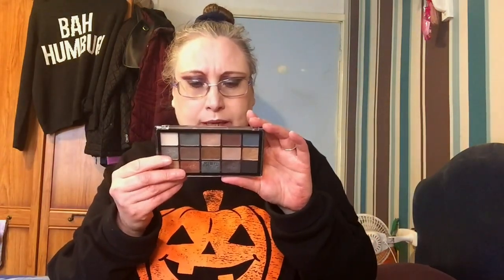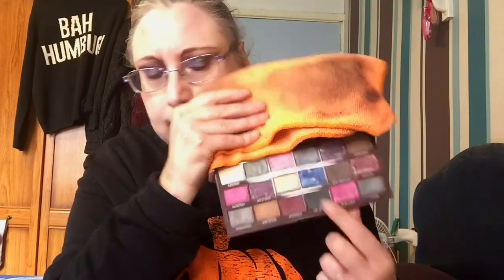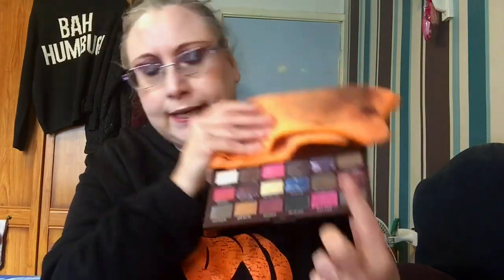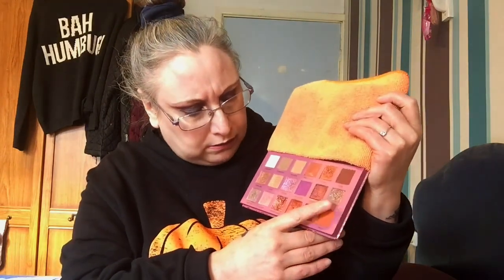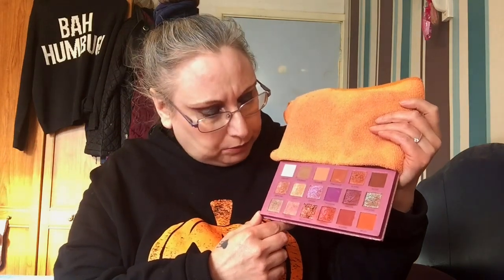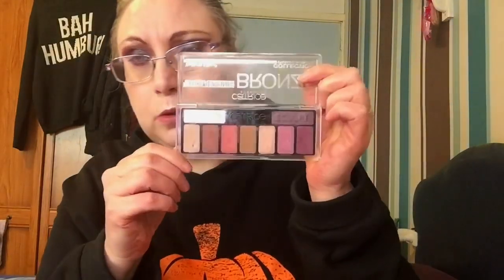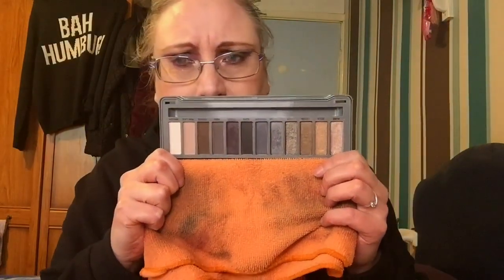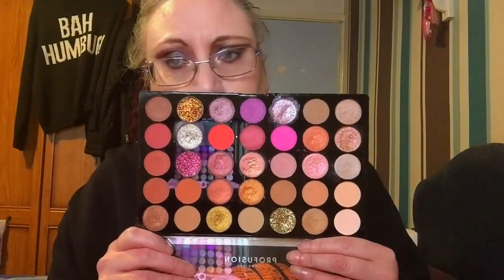5 Palettes 1 Month Challenge (March)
THE AUTHENTIC ARMY & Friends
For the BEST Old-school style horror zine with an '80s VHS video rental store feel check out Necronomicon

Times have hit us hard right now so if you could consider donating anything it will be gratefully received and appreciated. A pound will buy us baked beans, a loaf of bread, store brand spread, pasta, milk etc. No donation is too small.

Thank you for coming back to watch my video it means a lot to me. If you are new pleased to meet you and I hope you come back again. Before you go please do all the good stuff Like Comment and subscribe and remember to press the notification bell at the side so you will be notified when I upload new content.